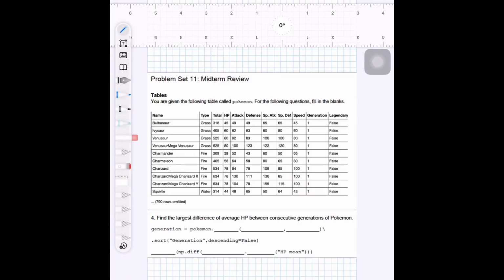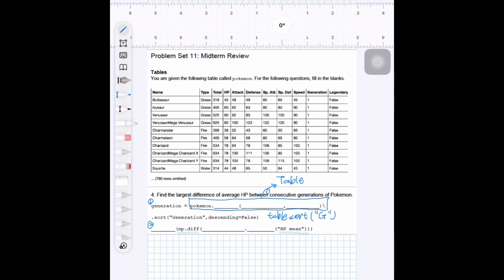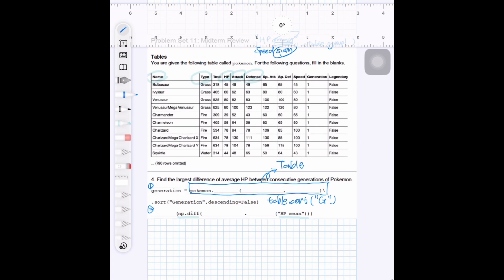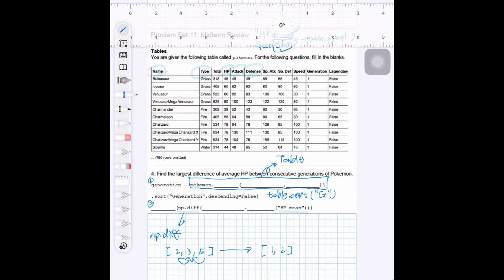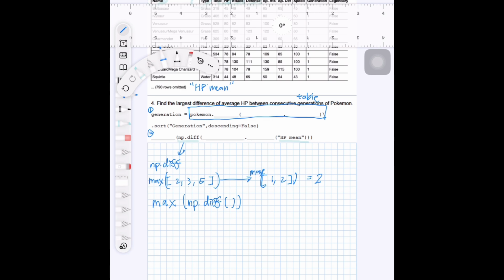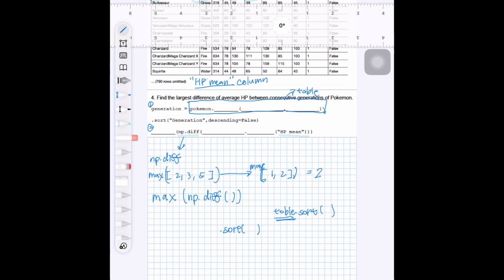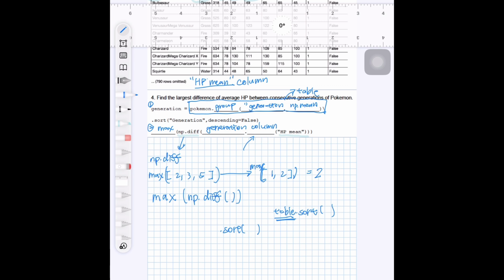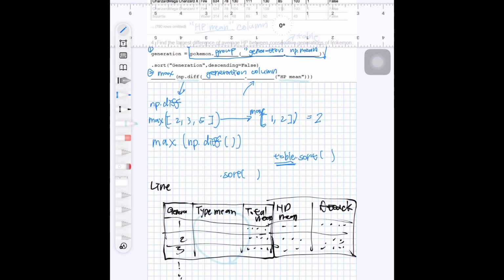Exam 1 Pokemon Walkthrough Question 4